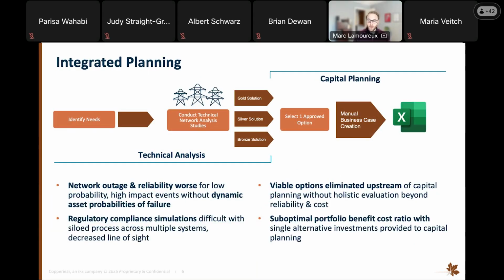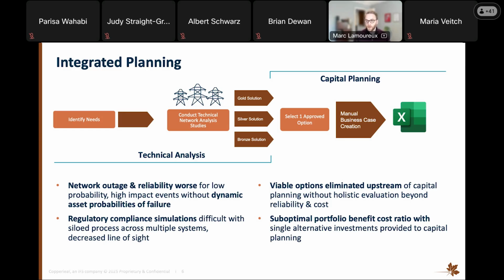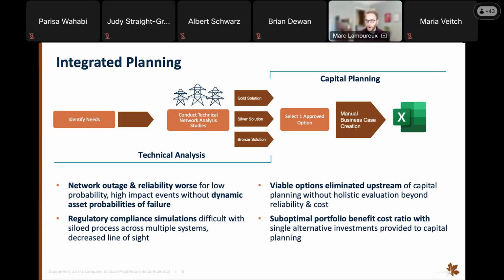Webinar Short Clip 2: Integrated Grid Planning Benefits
The video discusses the complexities of needs analysis in grid investments, emphasizing the importance of a holistic approach to technical needs and decision-making. It highlights the necessity of integrating technical analysis with capital planning to streamline processes and improve outcomes. By generating multiple project alternatives and simplifying labor-intensive tasks, decision-making can be enhanced, ensuring regulatory compliance and better visibility. The video stresses that considering holistic economic benefits is crucial to avoid missing out on beneficial projects and to prevent suboptimal project portfolios.